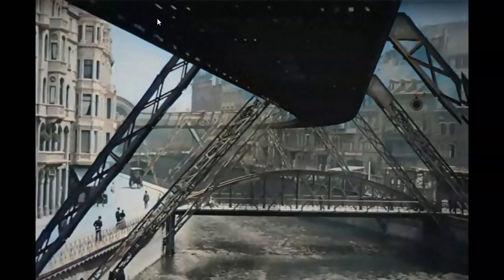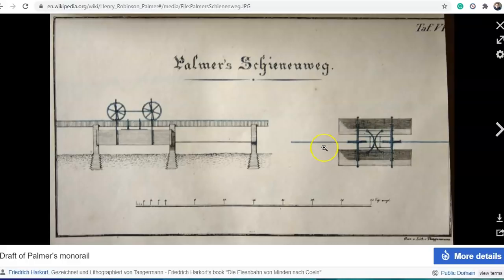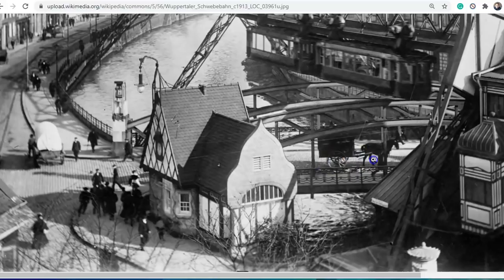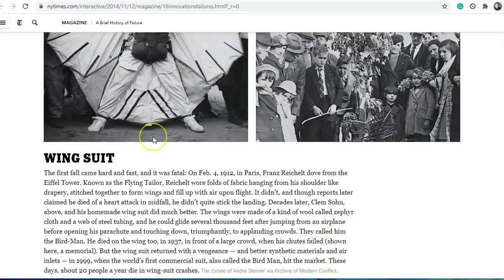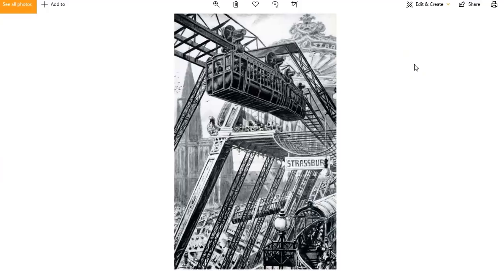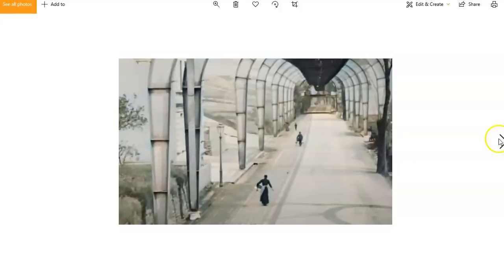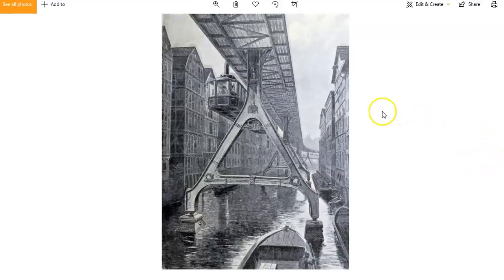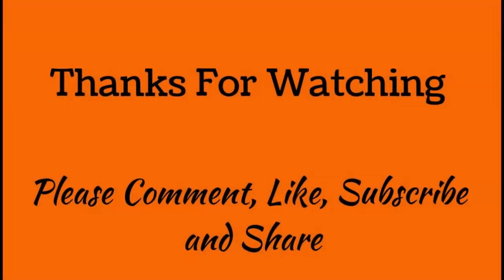Antiquitrains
Protect Yourself
Get VirtualShield Here and protect your computer and phone from prying eyes from $3 a month

My other Youtube Channel, All About Bringing Out Your Potential And Building A Life You Love